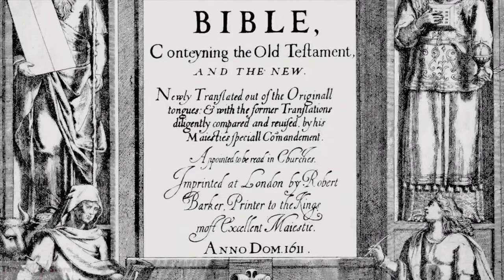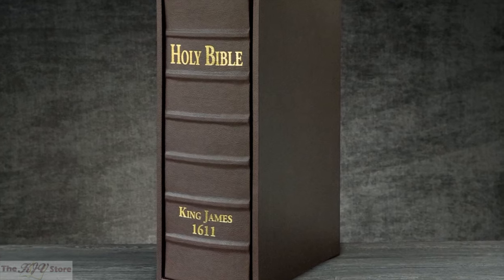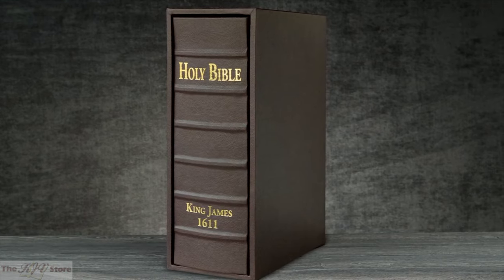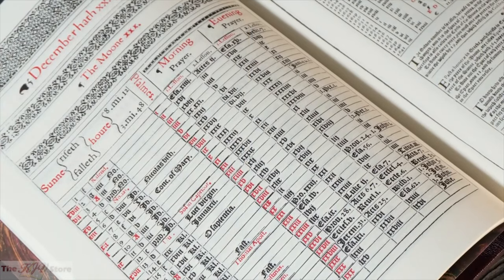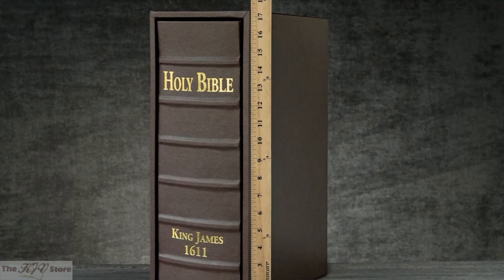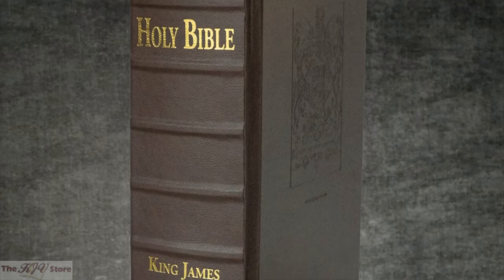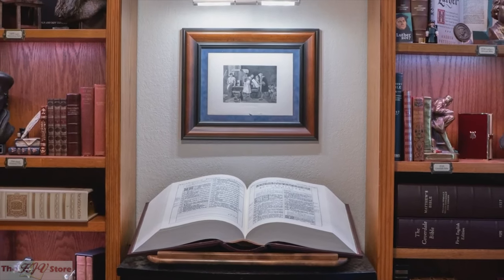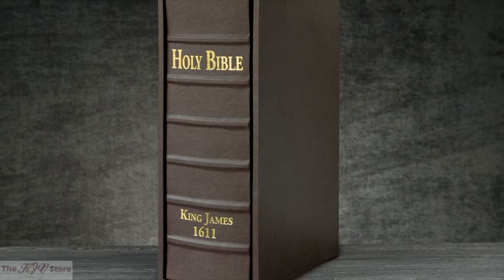1611 King James Bible - Deluxe Facsimile Edition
The King James Bible is the most printed book in the history of the world (remarkably, not just the most printed bible in the world).  The year 2011 marked the King James Version’s 400th Anniversary (from 1611 to 2011).  It is the English Bible that has stood the test of time and that “sounds like the bible”.  To commemorate the KJV 400th Anniversary, we are proud to offer these exact page-for-page photographic duplicates of the original 1611 King James Bible.

Significance of the 1611 Edition KJV:
At The KJV Store, we consider the KJV to be THE Bible in English, and we consider the 1611 King James Bible Deluxe and Super Deluxe Facsimiles to be the Hallmark of King James Version Bibles.  Owning an original 1611 Facsimile replica of this immense size, magnitude, and beauty means that one possesses a copy of the most authentic 1611 King James Bible in the world.

The King James Bible is the only book in the world that can claim one billion copies in print. It set the standard by which all subsequent English Bible translations have been measured.  Now, these affordable facsimiles make it possible for everyone to have a First Edition 1611 King James Bible. Each edition is "more than a facsimile, it is a masterpiece."

Significance of Size and Binding:
Measuring the exact size of the original 1611 printing: an enormous 17-1/2 inches tall by 12 inches wide by 5-1/2 inches thick (including its slipcase), with "Open" reading dimensions spread to nearly 30 Inches (when measured corner to corner), and weighing almost 30 pounds, so much it nearly takes two people to comfortably move it, this is the finest reproduction of the 1611 ever undertaken. Unlike other facsimiles, the Deluxe and Super Deluxe Editions are printed on 100% rag cotton linen sheet (not wood-pulp paper), just like the original 1611. The originals that were actually printed in 1611 were commissioned by King James I to be literally chained to the pulpit of every church in England. Now you can own a facsimile replica of that exact same bible.

Deluxe Edition - "Bufalino Fiscagomma" Imitation Leather
The standard “Deluxe” Edition is bound in a high-quality beautifully grained imitation leather, often referred to as "Fiscagomma Leatherette" or "Bufalino Fiscagomma".  The Deluxe Edition features the same size and weight as the Super Deluxe Edition.

Features:
- Exact Page-for-Page Photographic Duplicate and Replica of the original 1611 King James Bible
- Word-for-Word and Letter-for-Letter Original 1611 Authorized Version Text
- Original "He" Edition 1611 Printing in Ruth 3:15
- Includes the Apocrypha
- Deluxe Edition: Bufalino Fiscagomma Imitation Leather Binding (over birchwood boards), with King James Coat of Arms Seal on the Front Cover.
- Printed on Rag Cotton Sheet Paper (not wood pulp paper)
- Smyth Sewn Pages with extra heavy-duty stitching for page turning durability
- Enormous Full Size Edition Dimensions: 12 x 17-1/2 x 5-1/2" (when closed and including Slip Case)
- "Open" Reading Dimensions spread to nearly 30 Inches Wide!
- Weighs over 30 Pounds
- Protective Slip Case
- Translator's Preface to King James / Epistle Dedicatory
- 1611 Preface "The Translators to the Reader"
- FREE Bonus Leaf from an Original, 400 Year Old, 1611 Edition Bible
- FREE FedEx Shipping in the Continental U.S.
- The Most Authentic 1611 KJV Bible Facsimile in the World

BONUS: As our FREE gift to you, with your purchase of the Super Deluxe Edition OR Deluxe Edition Facsimile; you will receive ONE (1) original Ancient Bible Leaf (a full page) from an original, over 400 Year Old, 1611 King James Bible.